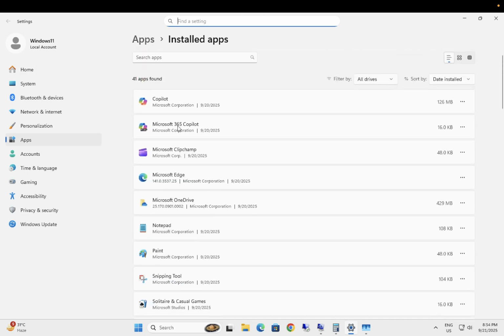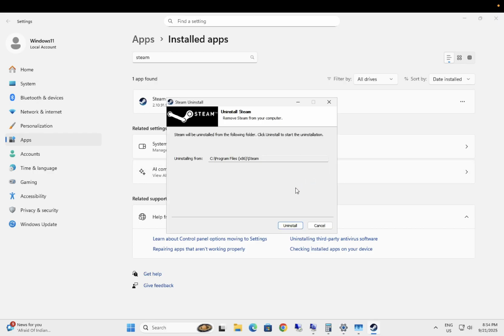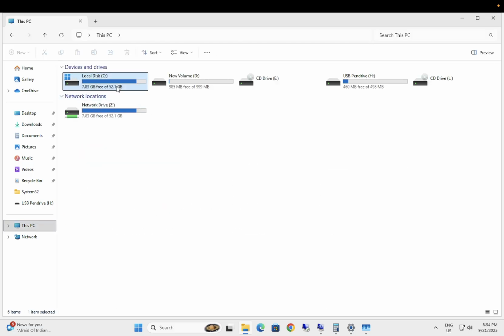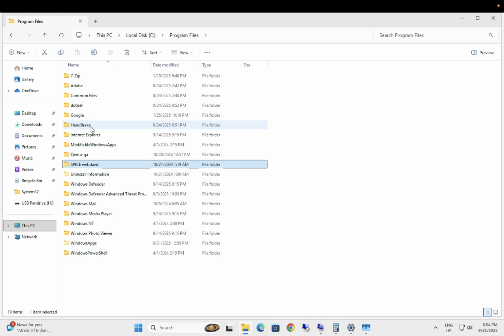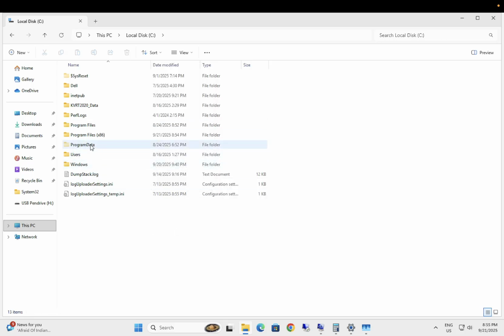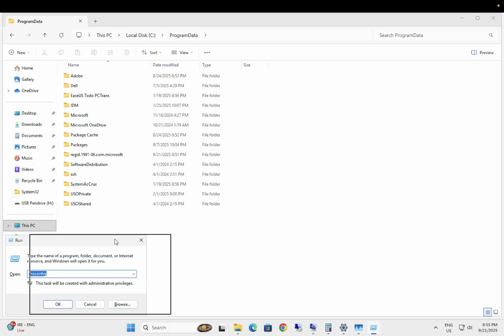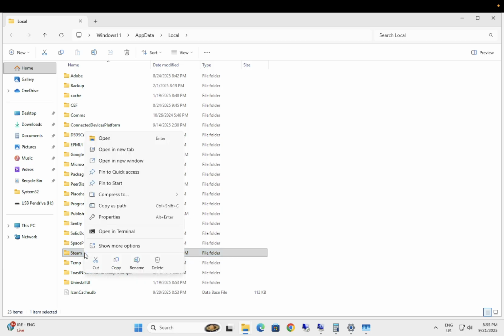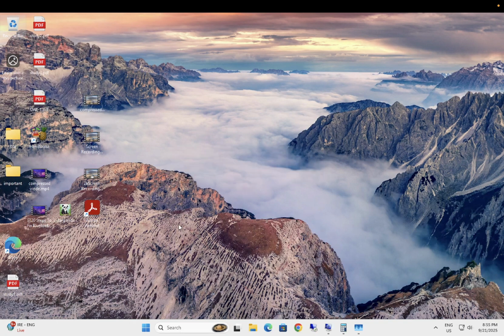How to uninstall Steam completely in windows 11